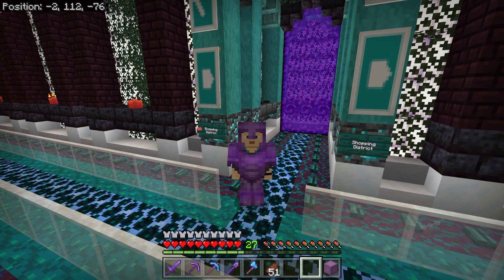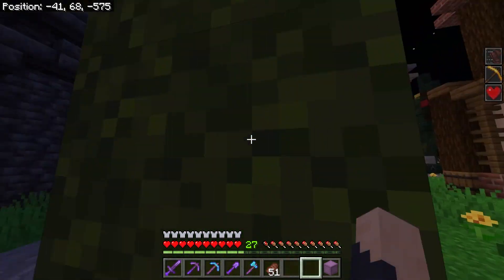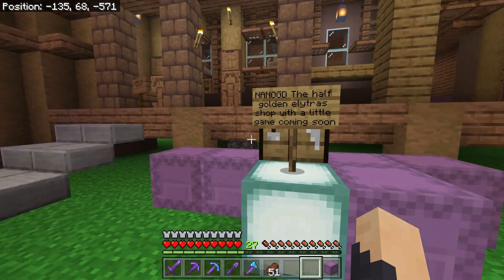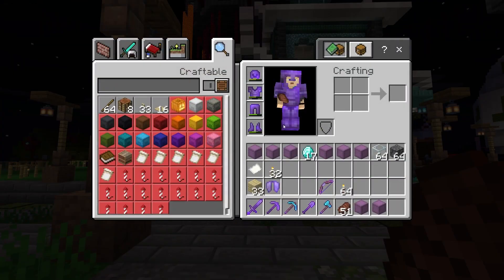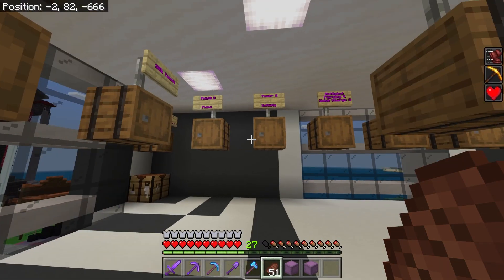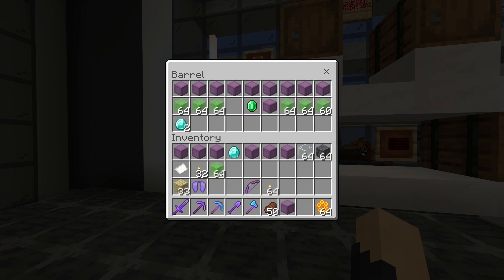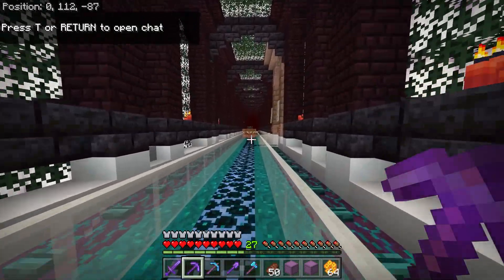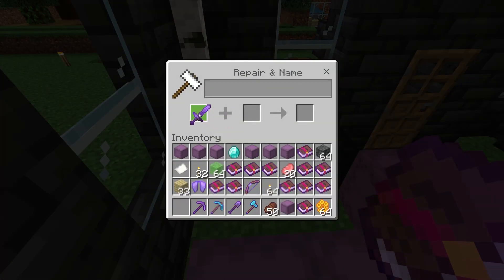GuildRock Season 6 ep 15 - Shopping For Elytra & Enchantments